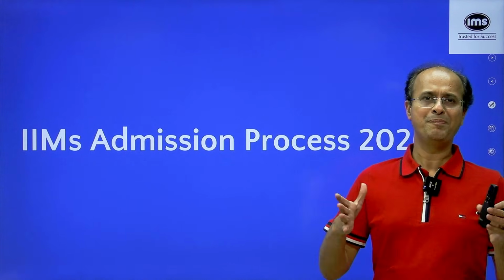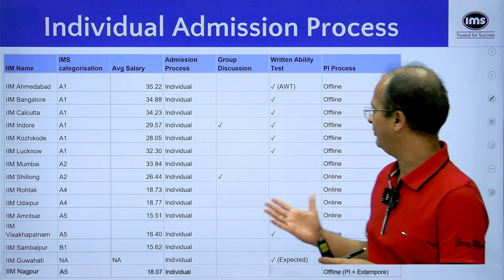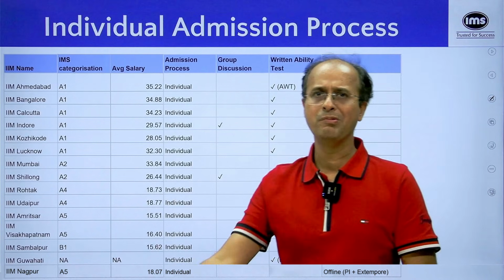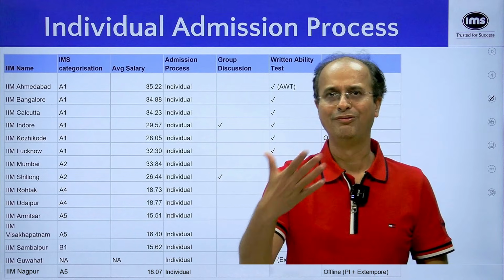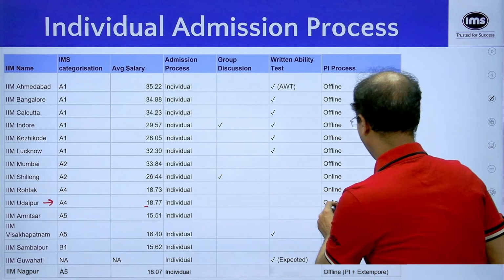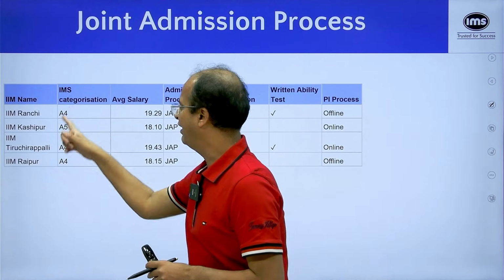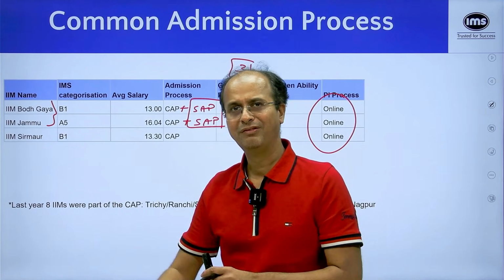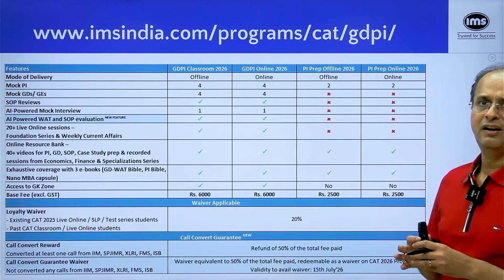IIM 2026 Admissions: Complete Admission Process for All 22 IIMs After CAT 2025 | Hemang Panchmatia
A high CAT score alone does NOT guarantee an IIM seat - PI performance decides your fate!

Hemang Panchmatia breaks down the post-CAT admission processes for all 22 IIMs (including new IIM Guwahati) for 2026 batch. Learn exactly what to expect after your PI shortlist - from individual processes at top IIMs like A/B/C/L to CAP, JAP groups, online/offline formats, WAT, rare GDs, and tips to maximize conversions.

Ready to crack the GD-WAT-PI and land in your dream B-school? Discover how IMS can help you achieve your goals! Check out the link below to find the perfect fit for you!

Time Stamps
00:00 - Introduction
00:36 - Admission Process of all IIMs
05:49 - IIM Joint Admission Process(JAP)
06:30 - IIM Common Admission Process(CAP)
08:34 - IMS GD-WAT-PI Program

Admission Process of all 22 IIMs Explained | IIM CAP, JAP and Individual Process | Hemang Panchmatia